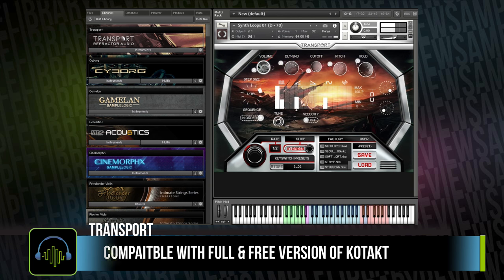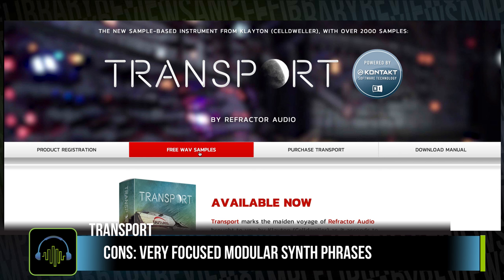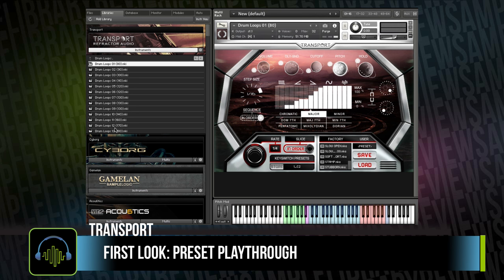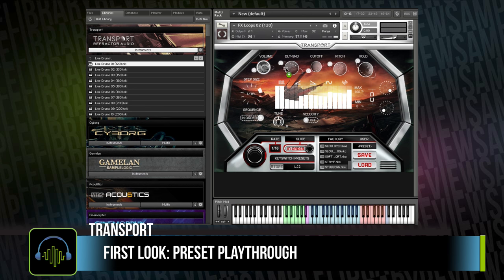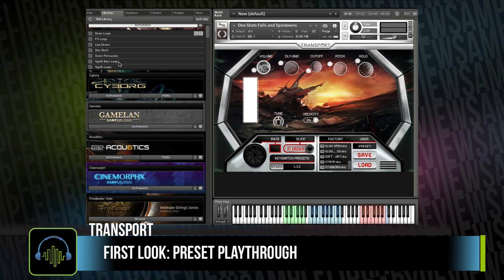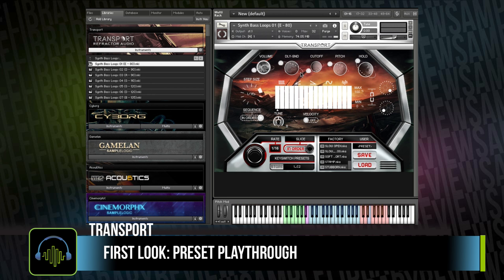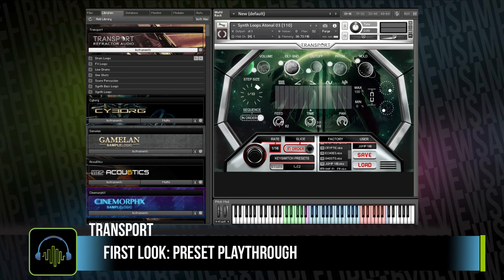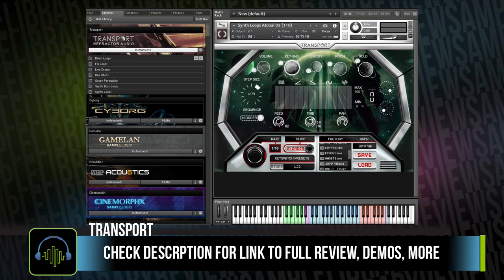Review Transport by Refractor Audio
Transport covers analog synths with a huge selection of loops and phrases. The well thought out engine and interface includes 5 step- sequencers that will allow you to manipulate the sample into something entirely new and exciting.

Transport by Refractor Audio refractoraudio.com is avialable for a special intro price ($199)